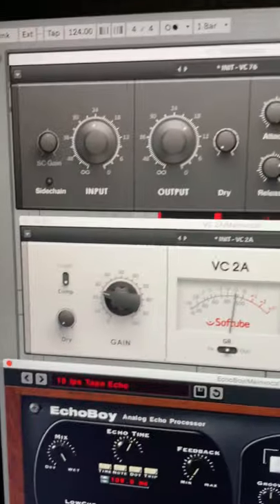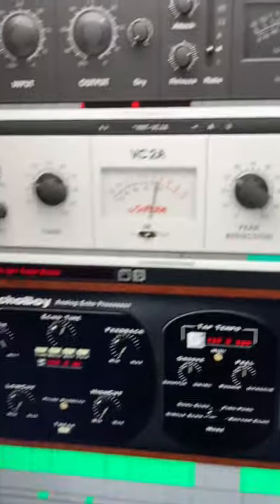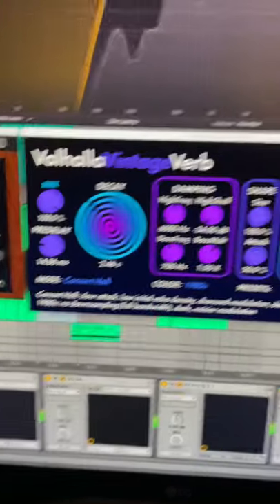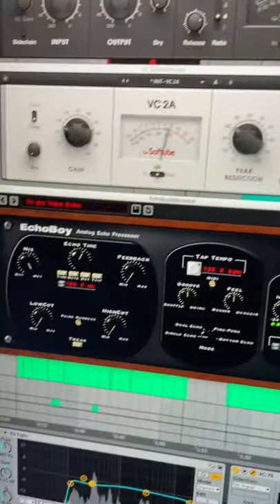Steal this pro vocal chain